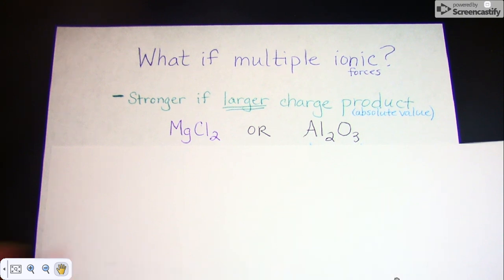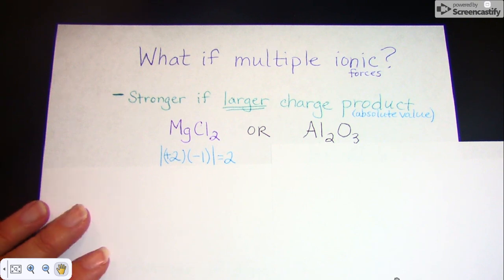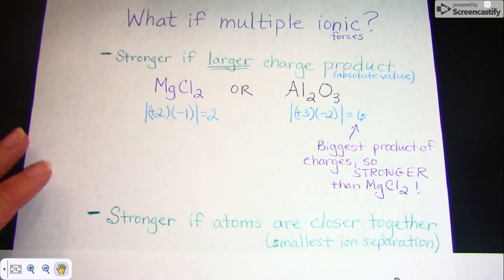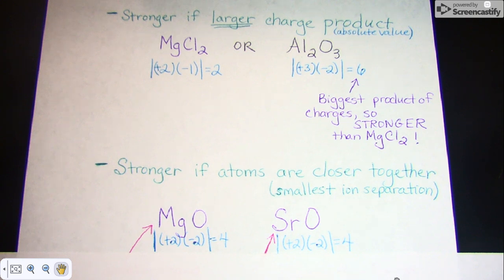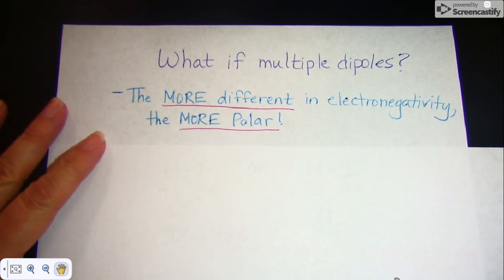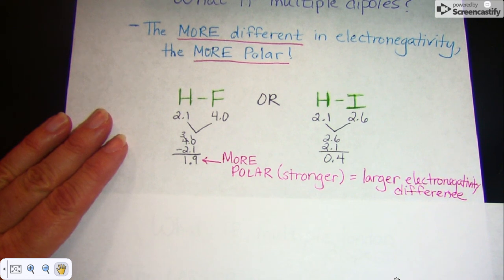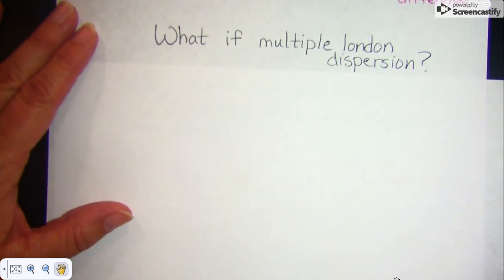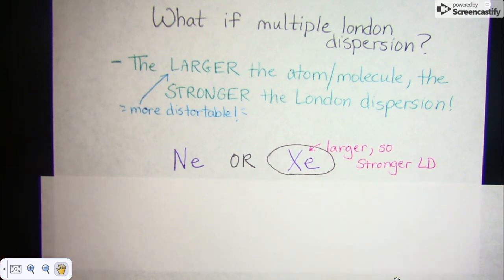Intermolecular Forces Part 2 VIDEO